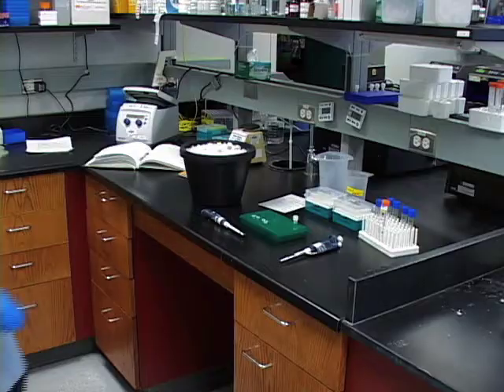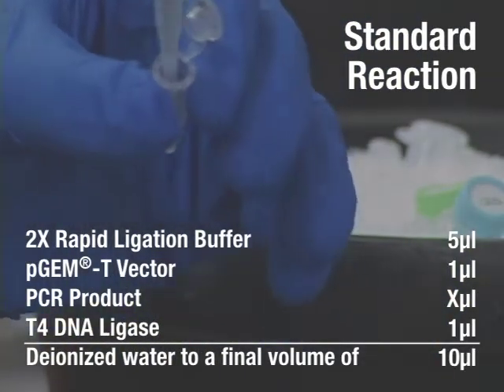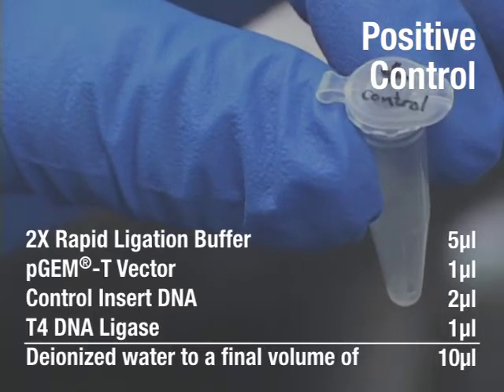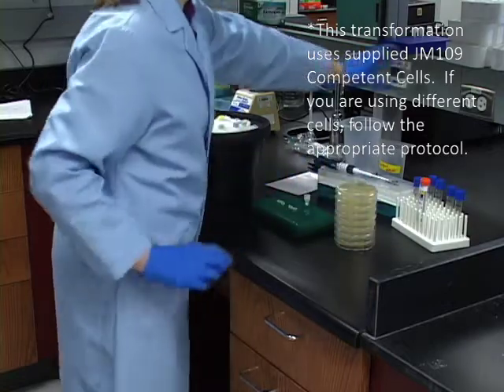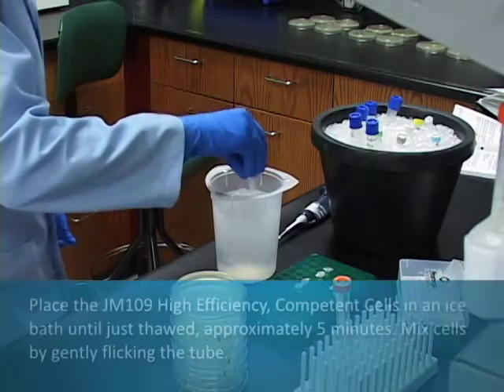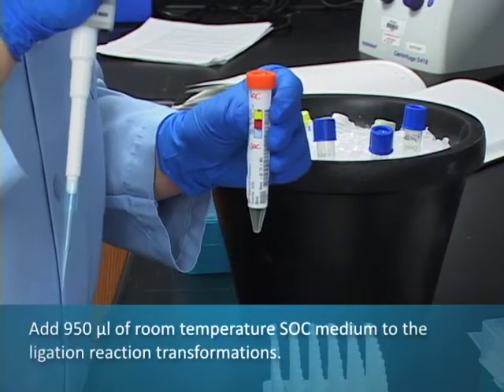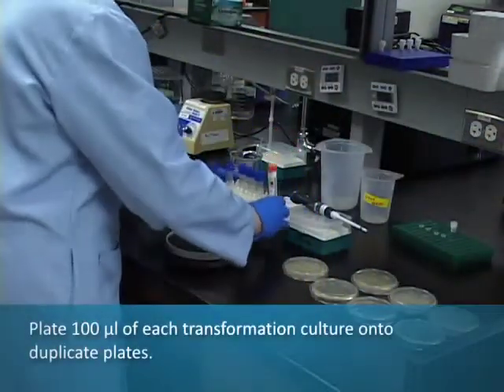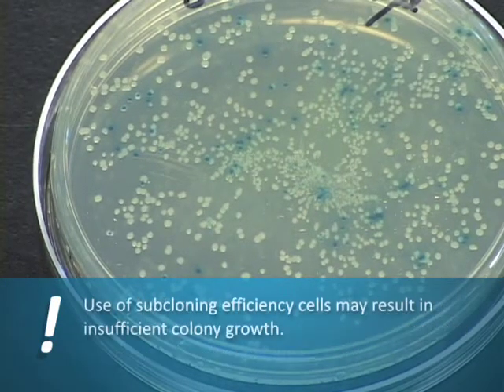pGEM-T Vector Systems Video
Video describing the use of the pGEM-T Vector Systems.